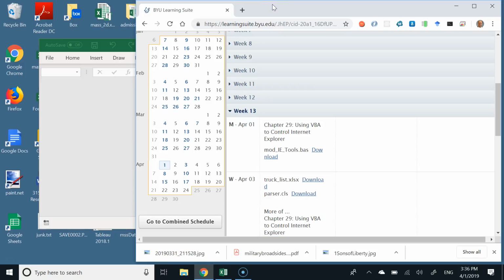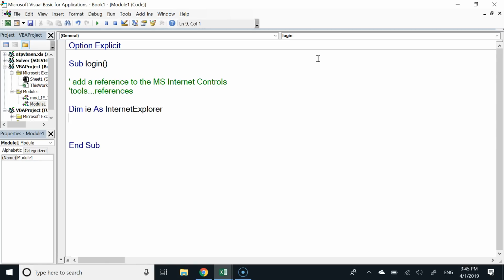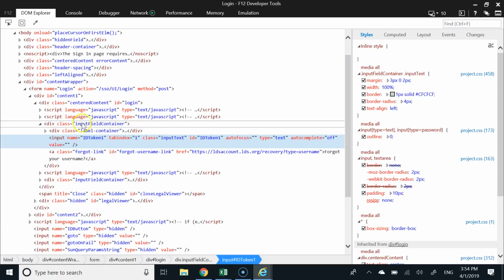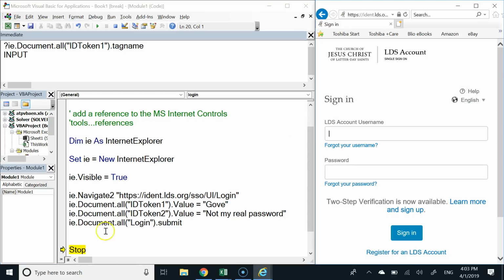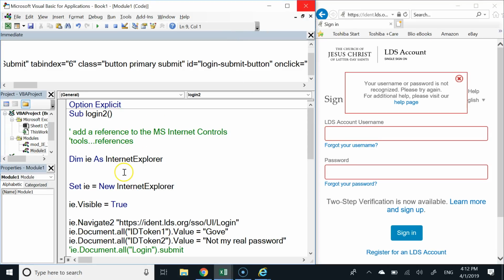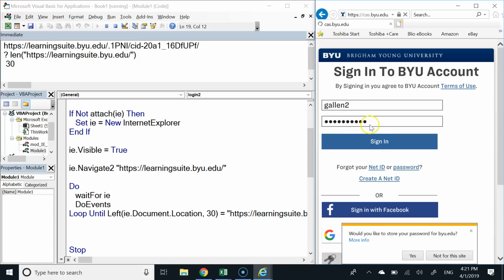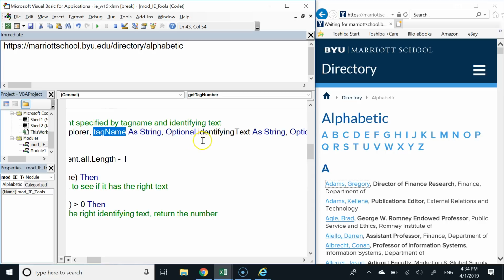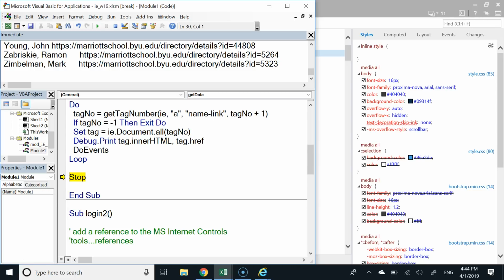Excel vba automating Internet Explorer